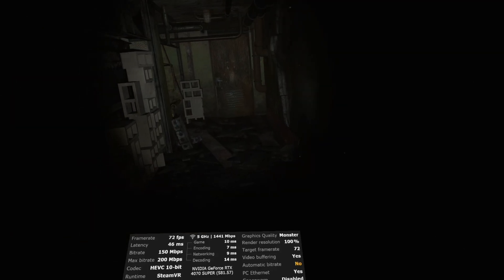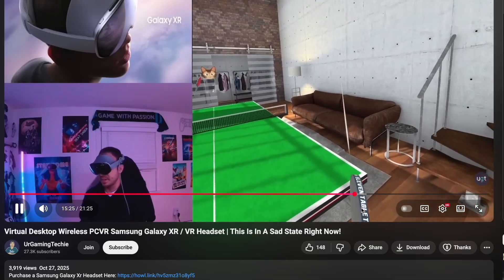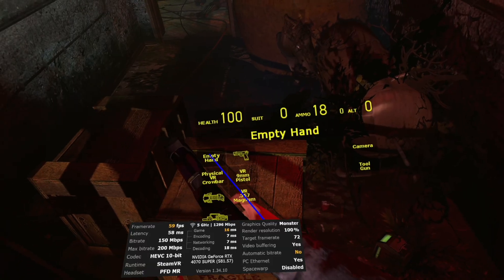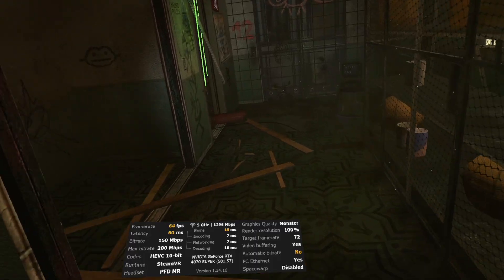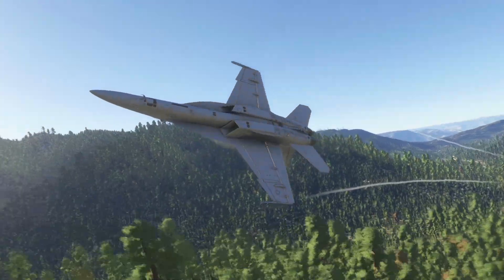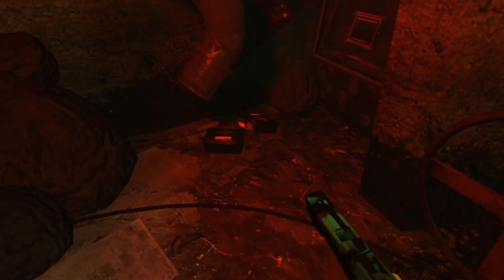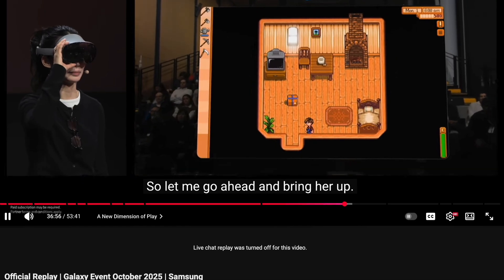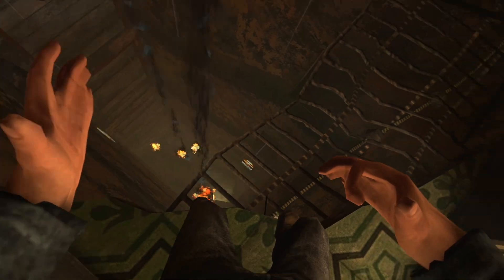No PCVR on Galaxy XR? ☠️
So about the Samsung Galaxy XR PCVR situation... Virtual Desktop is broken and why Valve is not releasing Steam Link 2.0 on the Android XR?

0:00 No videos about Galaxy XR PCVR?
0:20 High latency in the Virtual Desktop
1:29 Tracking jitter
3:00 More issues in the Virtual Desktop
3:20 No Steam Link 2.0 on Android XR
4:30 Google / Samsung pushes AI, not PCVR
6:12 The only Steam Link 2.0 headset today
6:45 Low binocular overlap = bad 3D in VR
7:23 AI taking system resources from gaming
8:50 Paid Galaxy XR "reviews"
9:13 Galaxy XR is not made for PCVR

Full videos showing all Galaxy XR PCVR issues on RTX 5090 PCs